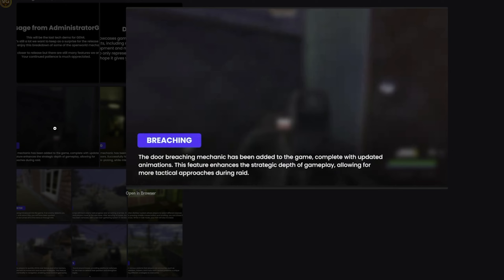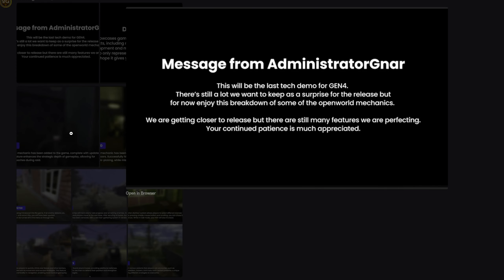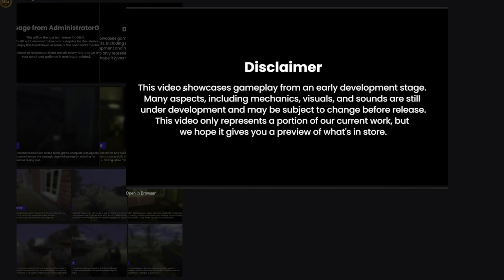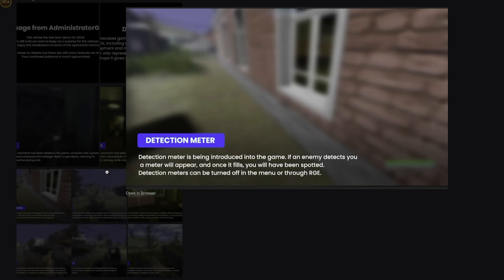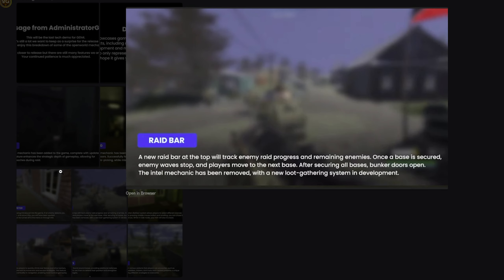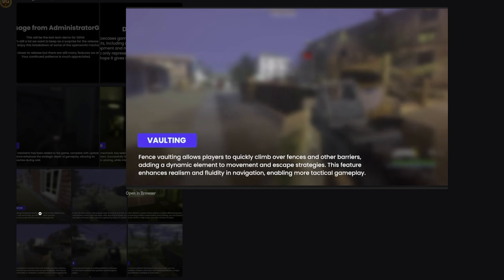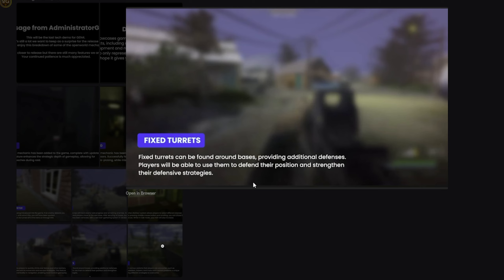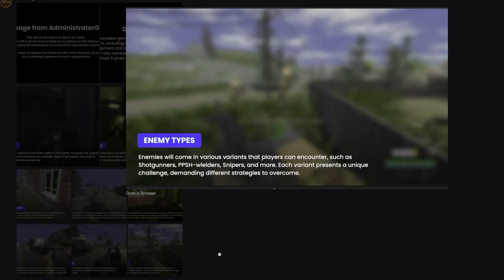BRM5 | "Final" Gen4 Tech-Demo Preview | My Thoughts | Blackhawk Rescue Mission 5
Covering all the news related to a recent brm5 video.

(If this link does not work go to my most recent video and try)